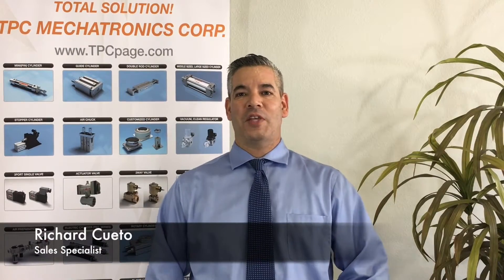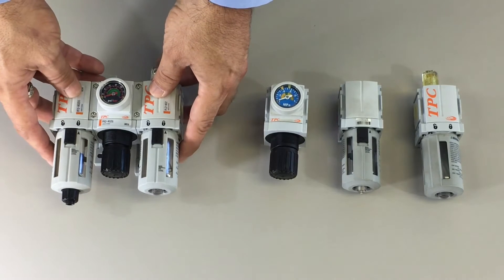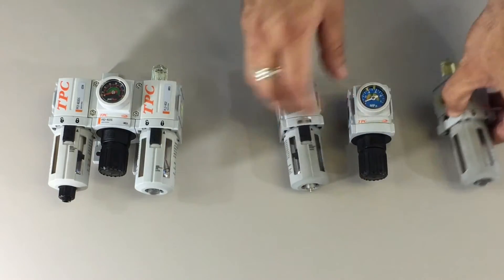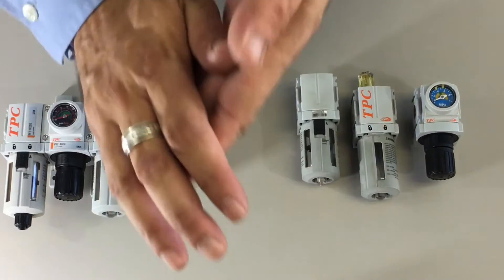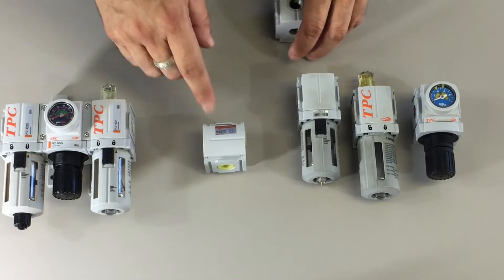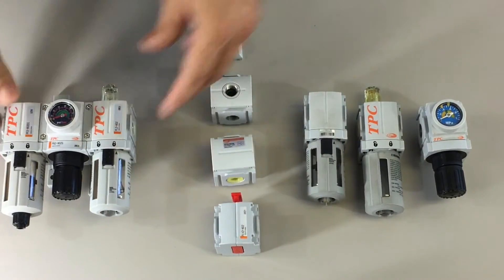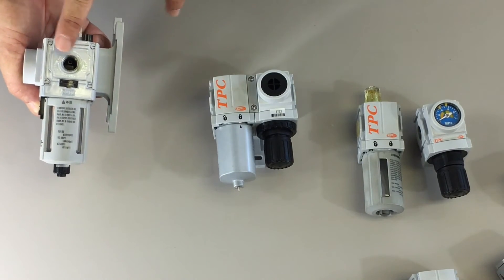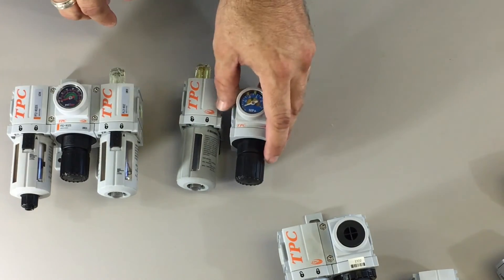TPC Pneumatics FRL Series 2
An Overview on TPC Pneumatics Series 2 Filter, Regulator, Lubricator system.

Since 1973, TPC has been a leader in developing factory automation systems including pneumatic equipment.